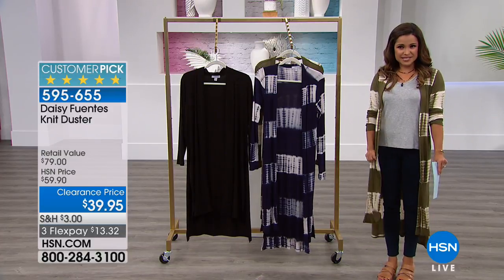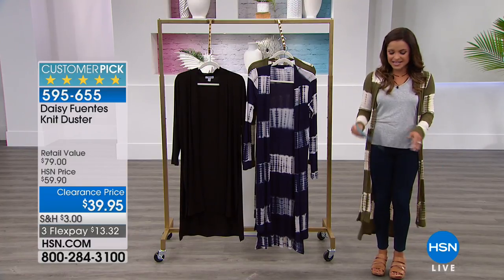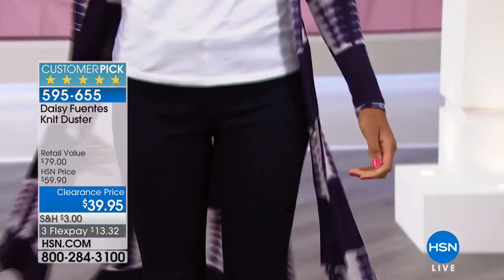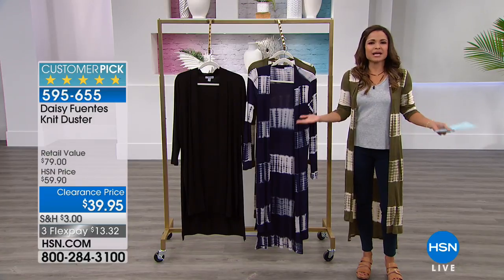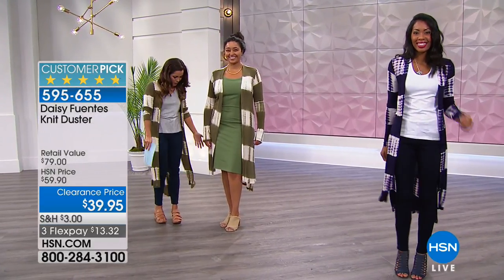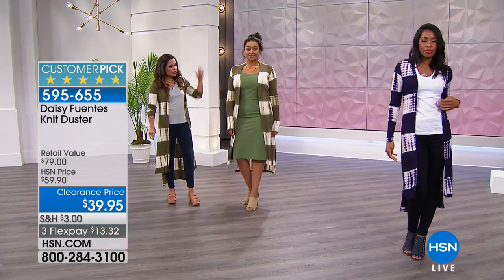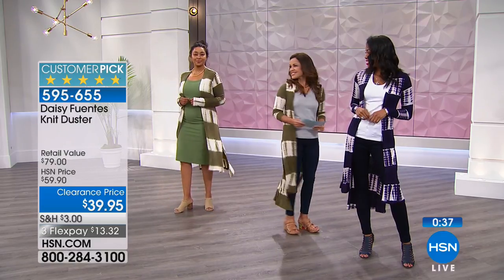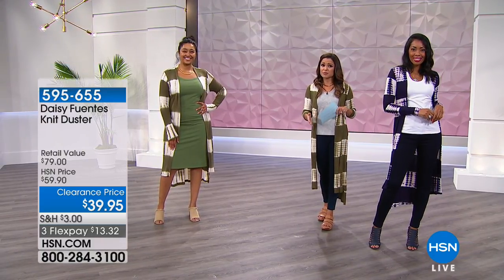Daisy Fuentes Knit Duster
Simple, and sophisticated. This duster is the goto when you need a bit more layers but want to stay seasonless. The ribbed texture is soft and the longer length is right...